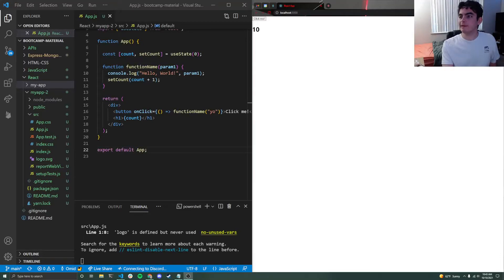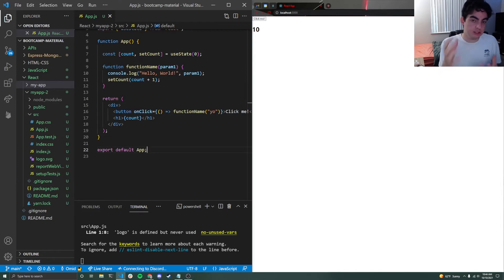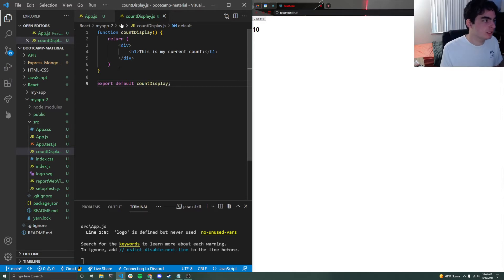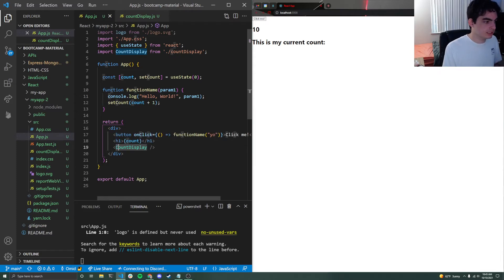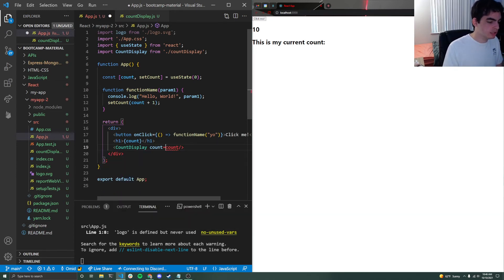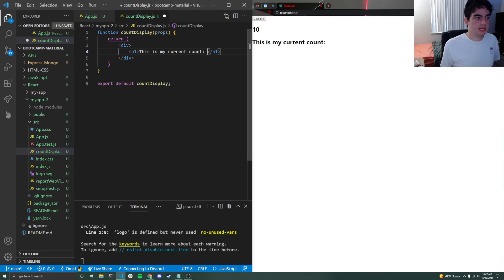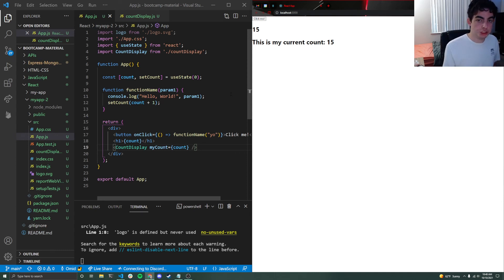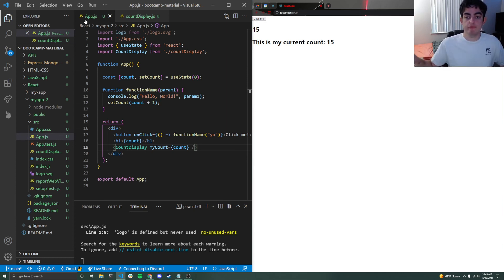React: Using Props in React